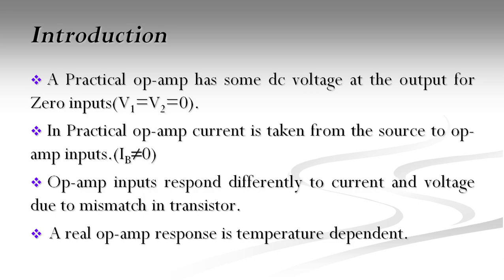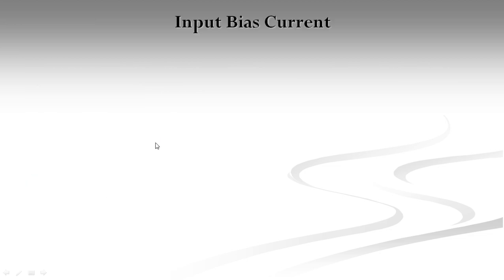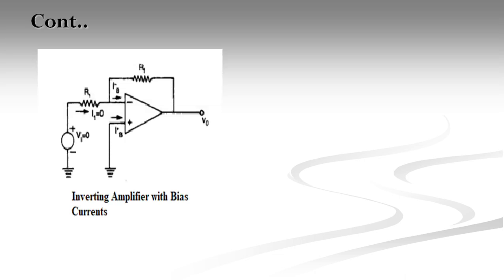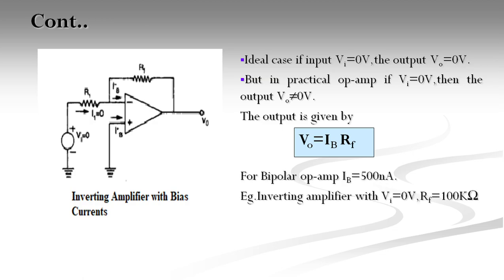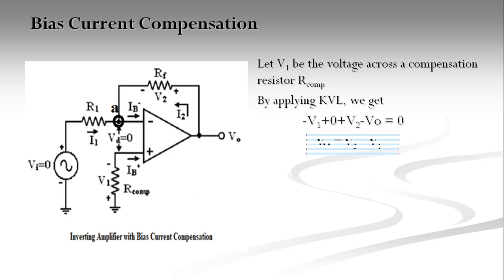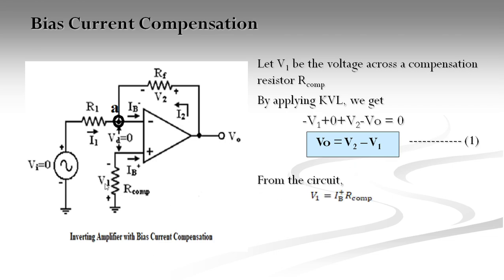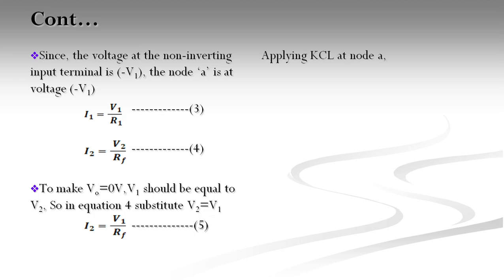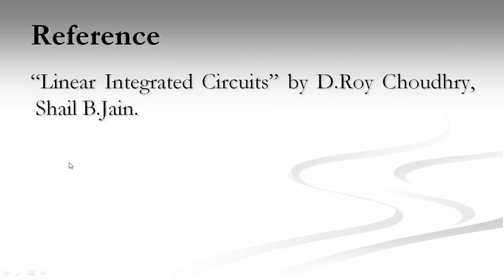Op-amp DC Characteristics-Input Bias current